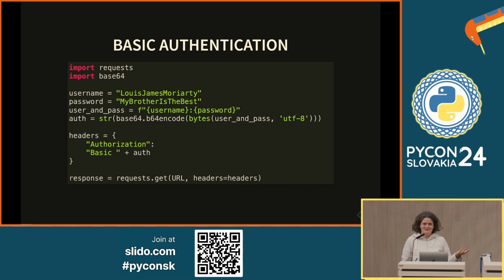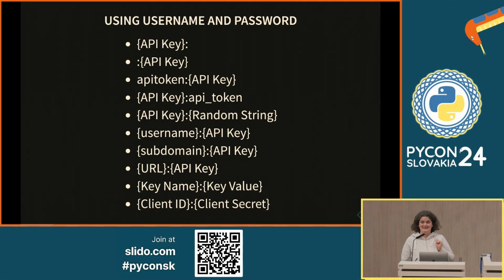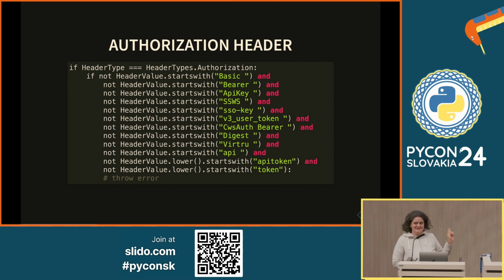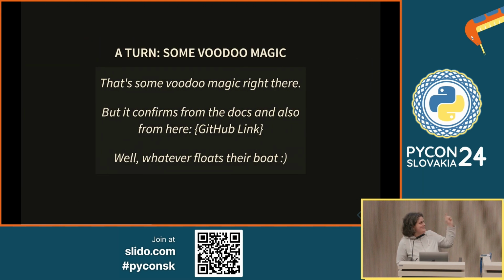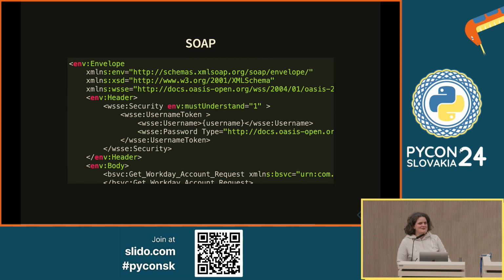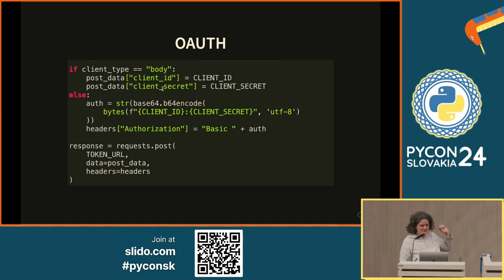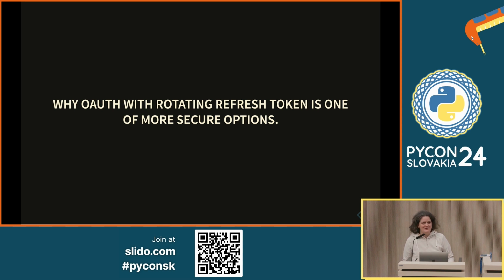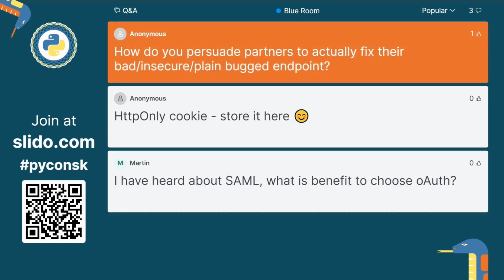The different types of API authentications - Sara Jakša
APIs are one of the way we are using to communicate between different systems and services. And one of the important components of this system is figuring out, if who is trying to access it and if they are allowed to do this. In this talk I want to talk about the different types of API authentications, that I had seen in the wild as part of my work. We will go through the standard ones, like basic authentication, API Keys and OAuth, but I will also did a quick mention of digest authentication, SOAP, documentation, bit-wise magic and security and legal considerations, all with a short anecdote.